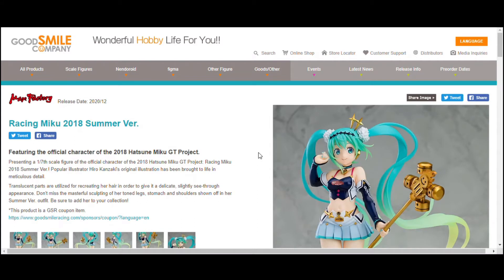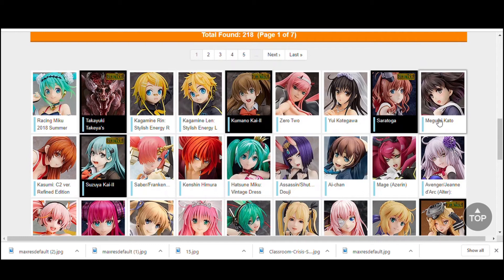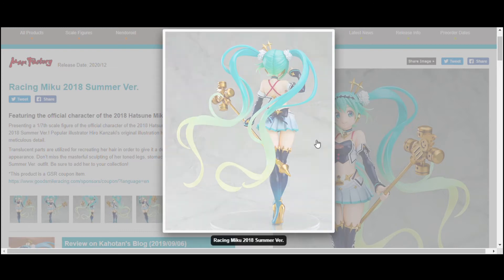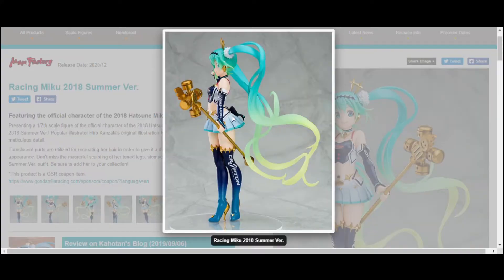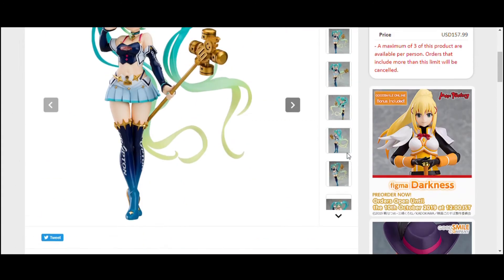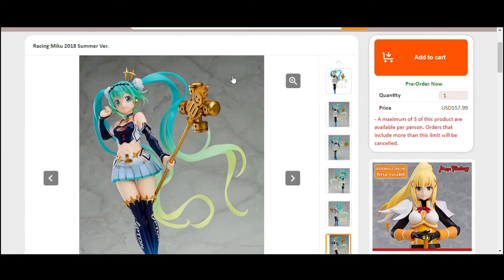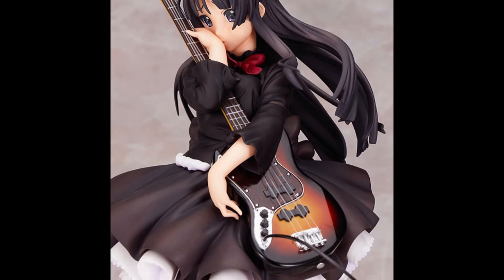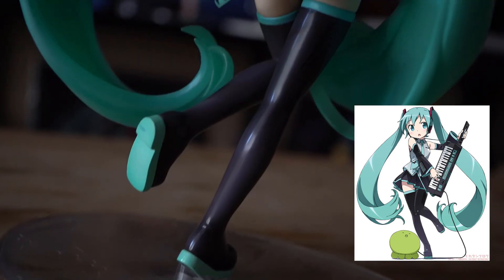Worth it?! NEW Racing Miku 2018 Max Factory - My Opinion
Ya'll know I love Racing figures, so is this new Max Factory figure worth that $160 price tag?! Pretty much! Today we go over the information you need to decide whether or not to pre-order or skip this figure.

Let me know if you're getting her! Its a long wait for her release but I am super excited!

Pre-Order her here!

Below are all the links I used for researching
Credit for photos used go to their owners
All information and photos were used for research purposes only, and to give an opinion about a product